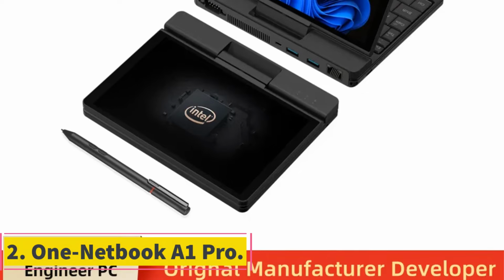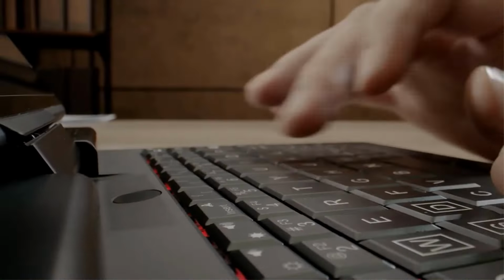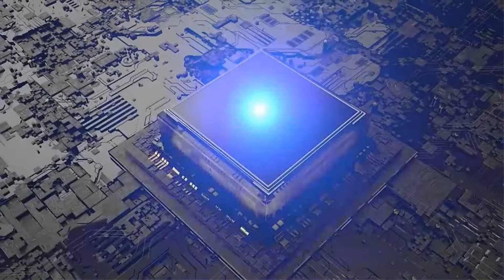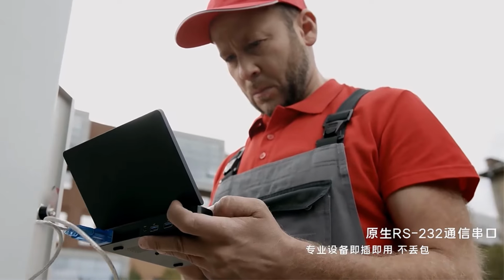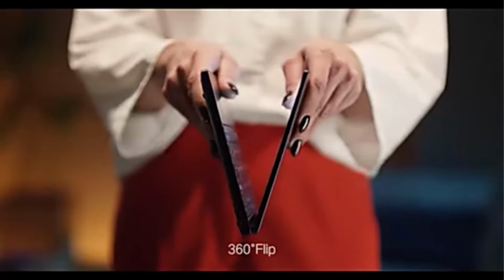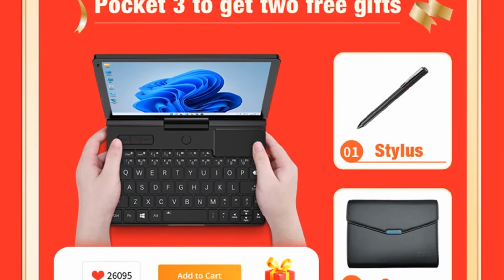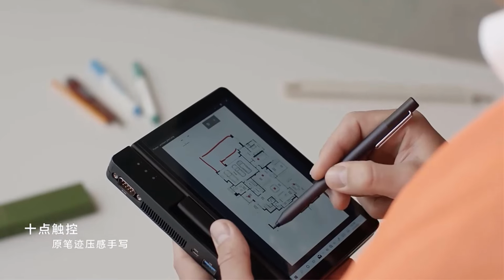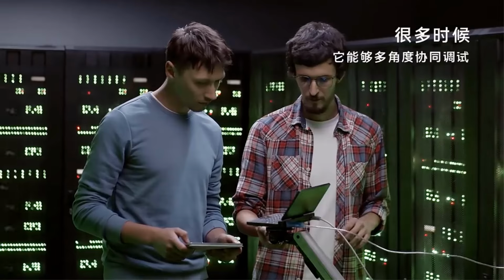Best Mini Laptops On Aliexpress | Top 5 Mini Laptops Review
CHUWI MiniBook X Tablet Laptop

CHUWI GemiBook XPro Laptop

Which mini laptop is best to buy?
Is mini laptop better than laptop?
Is 11.6 inch laptop a mini laptop?
What are mini laptops called?
Is 11 inch laptop too small?
Is 14 inch laptop too small?
Which laptop size is best?
Is 15.6 a small laptop?
Is 17-inch laptop too small?

      owners.